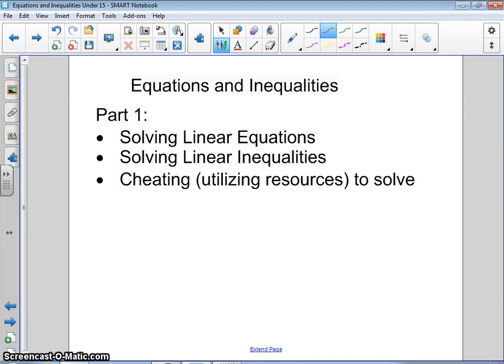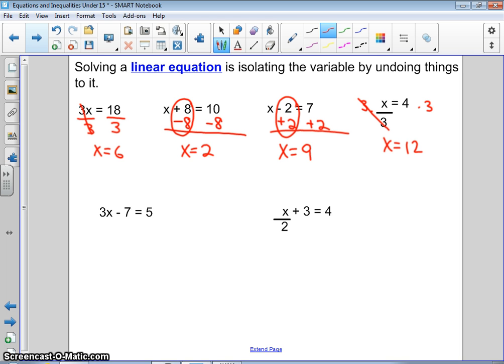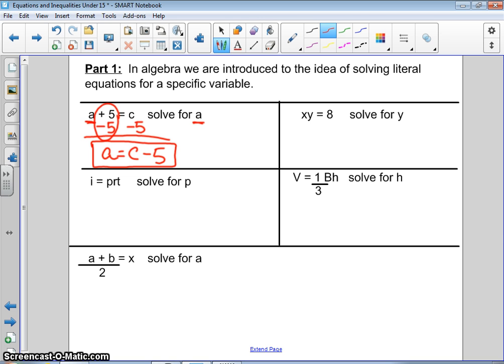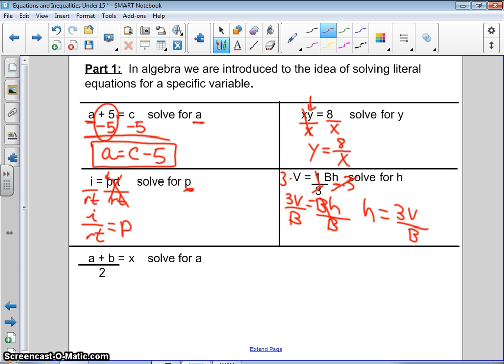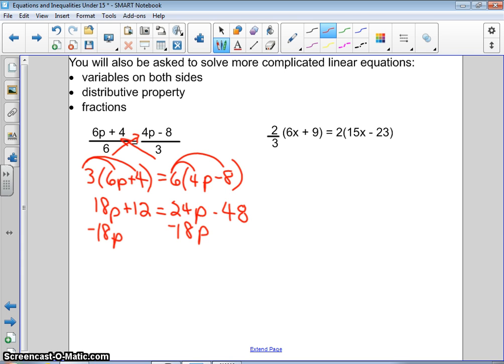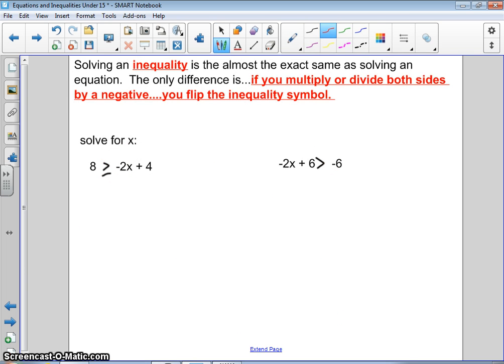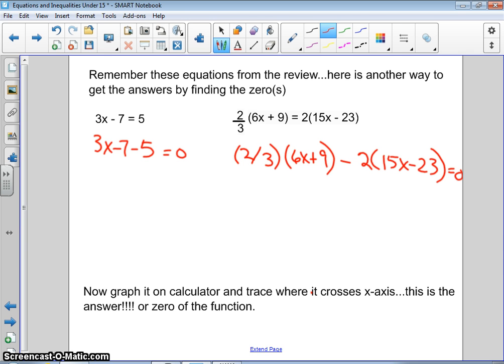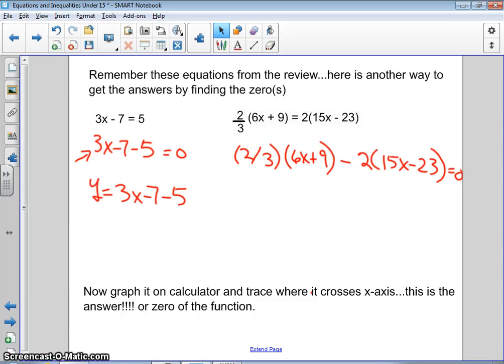Coach Latham Algebra-Solving Linear Equations & Inequalities under 15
Coach Latham helping his students solve linear equations.